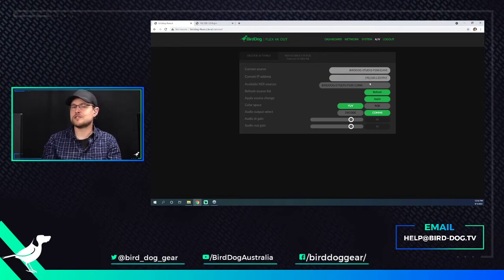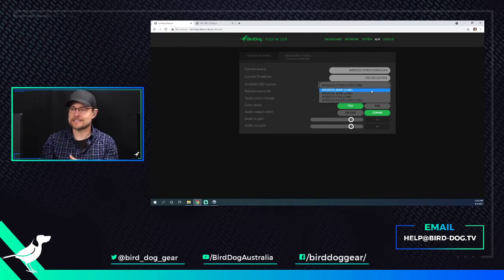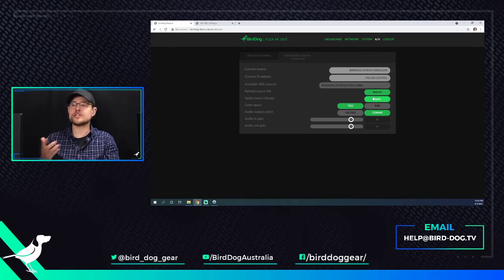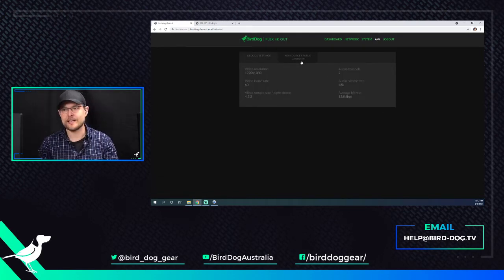How to setup DECODE on a BirdDog Device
Today we use a BirdDog FlexOUT device to DECODE a Full-NDI source.

0:00 Intro
0:23 WebUI
2:23 Reading the Dashboard Tab
3:22 Reading the Network Tab
4:08 Reading the AV Tab
6:19 Viewing the Signal on a Screen
8:12 Ending